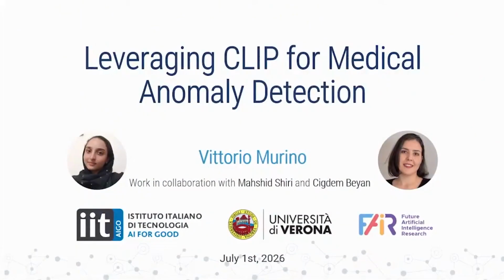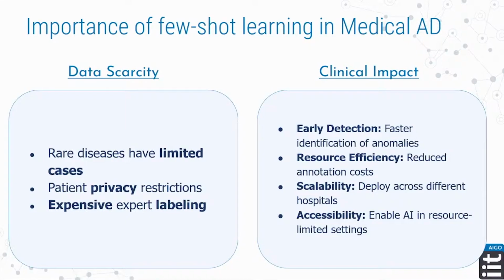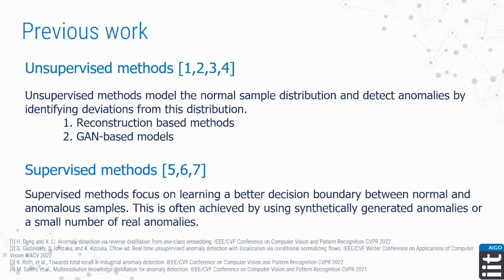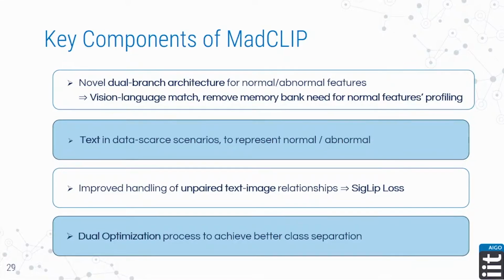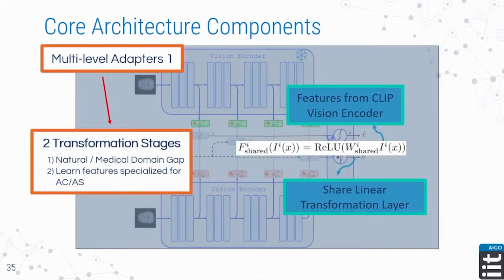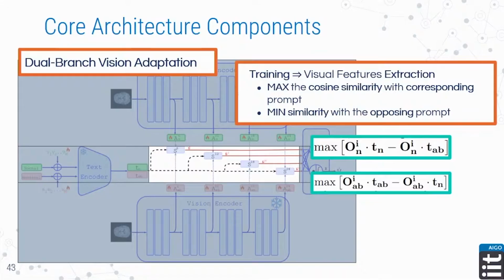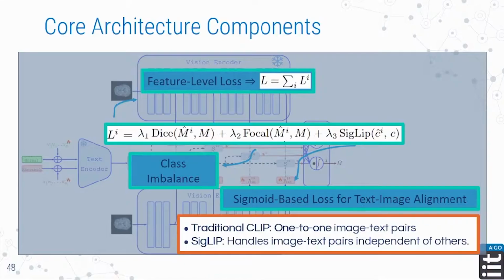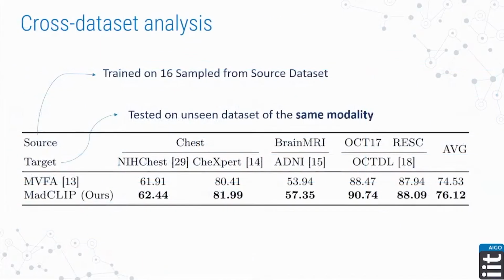Leveraging CLIP for Medical Anomaly Detection, by Vittorio Murino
On 1 July 2026, ELLIOT co-organised the workshop Multimodal Foundation Models: From Research to Innovation in Barcelona and online, bringing together researchers and industry experts to explore advances in multimodal AI and their transition into real-world applications.

Presented by Vittorio Murino, Professor of Computer Vision and Machine Learning at the University of Verona and Principal Investigator of the AI for Good research unit at the Italian Institute of Technology, this talk explores how pretrained multimodal models can support the detection of anomalies in medical images.

In this session, Vittorio presents a few-shot approach that adapts CLIP for both image-level anomaly classification and pixel-level anomaly segmentation. The method uses separate branches to capture normal and abnormal features, together with learnable text prompts to improve the alignment between visual and textual information. Evaluated across multiple medical imaging modalities and datasets, the approach demonstrates how multimodal models can support more accurate and transferable anomaly detection.